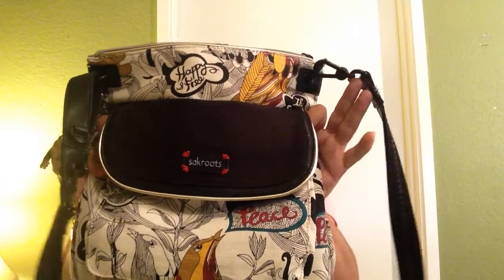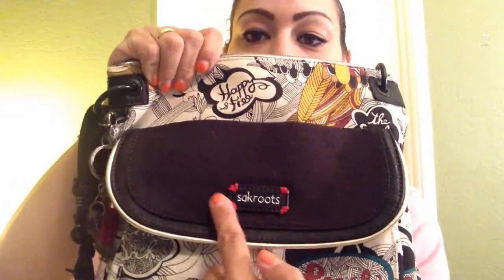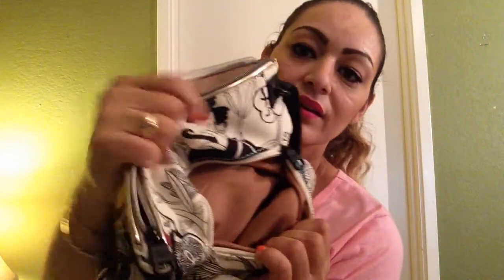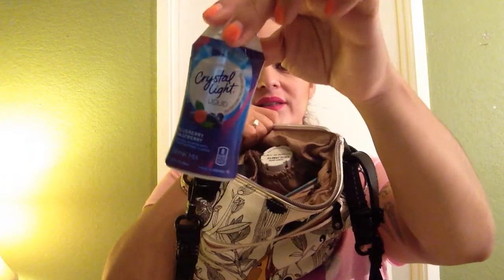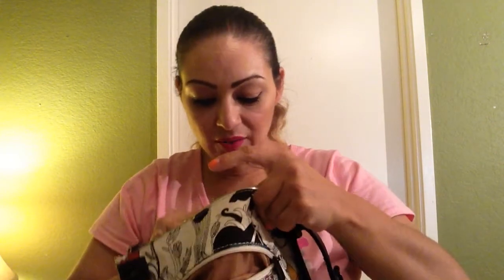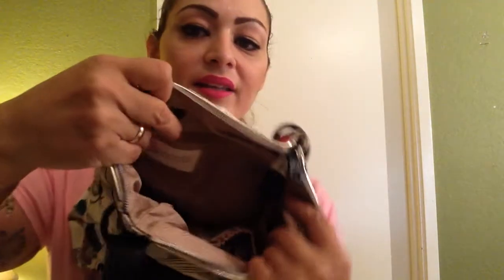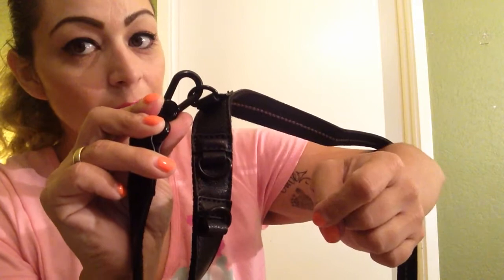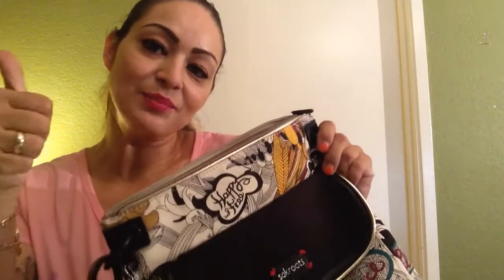in the white peace print